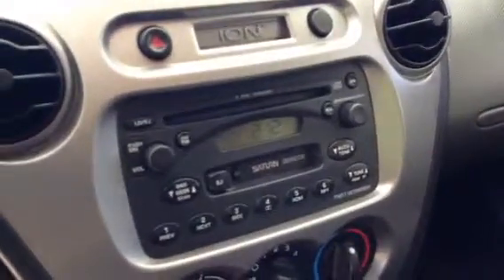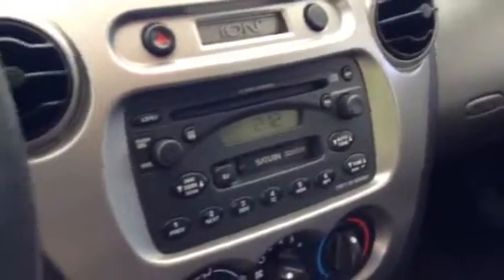Update 10/26/14 2003 Saturn Ion 2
Just a small update video on what I have done to my ion since the last video. I bought the factory optional alloy wheels which are in excellent shape. I also bought a 6 disc in dash cd changer and the factory Saturn ion floor mats. My local LKQ got a 2003 ion just like mine but silver so I had to shop.